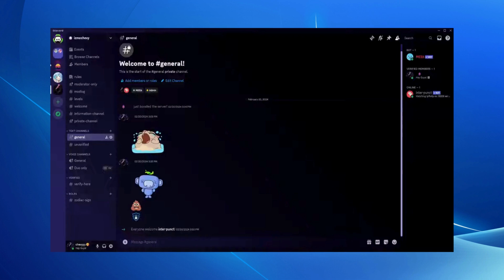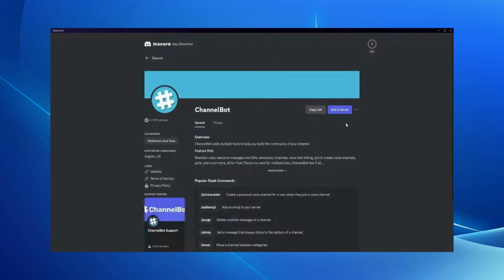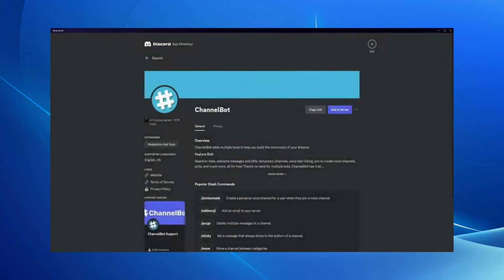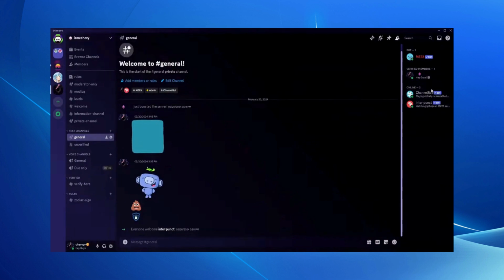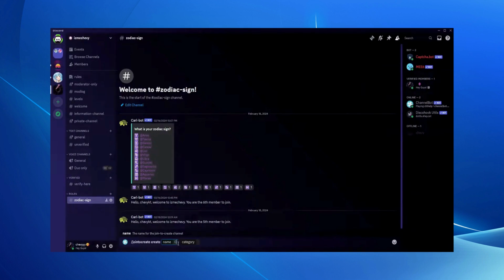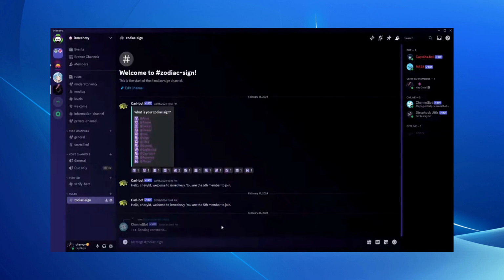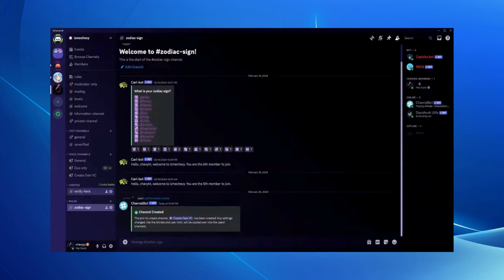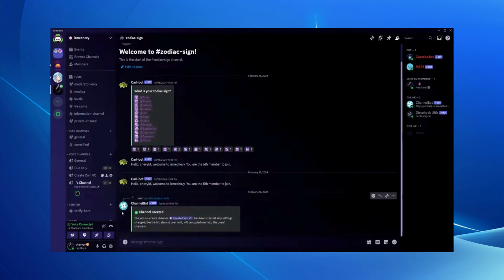How to Make a Join to Create Voice Channel on Discord – Easy Guide for Beginners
Thank you! How to Make a Join to Create Voice Channel on Discord – Easy Guide for Beginners

In this video, we’ll show you how to make a join to create a voice channel on Discord with just a few simple steps. Whether you're new to Discord or want to learn how to set up a voice channel for your server, this guide will walk you through the entire process quickly and easily.

Creating a voice channel is a great way to connect with friends, teammates, or communities. We’ll cover how to set up the voice channel, invite users to join, and customize your settings for an optimal experience. This tutorial is perfect for anyone looking to make their Discord server more interactive and fun.

By the end of this video, you’ll know exactly how to create a voice channel on Discord and manage it to suit your needs. You'll also be able to invite others with a simple join link, making it easy to communicate on your server.